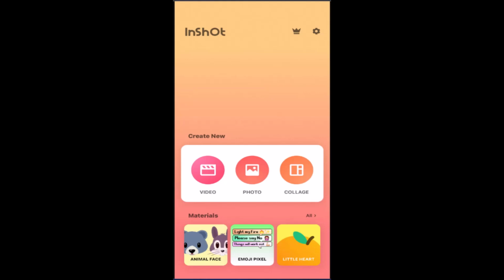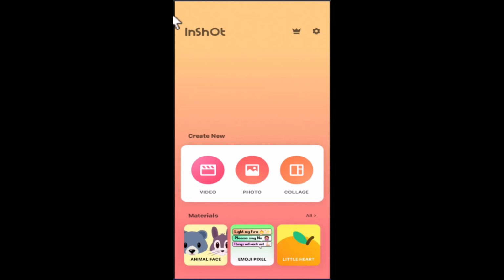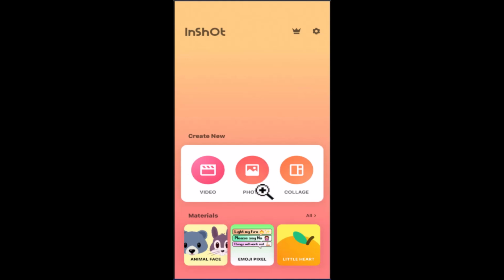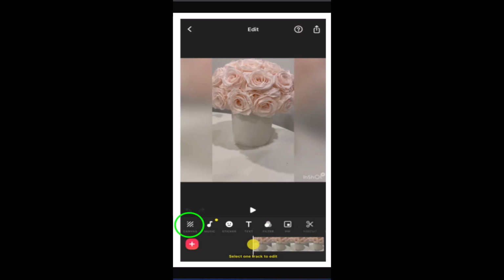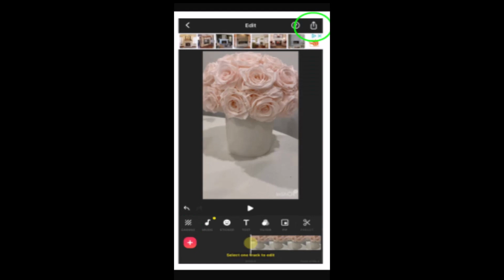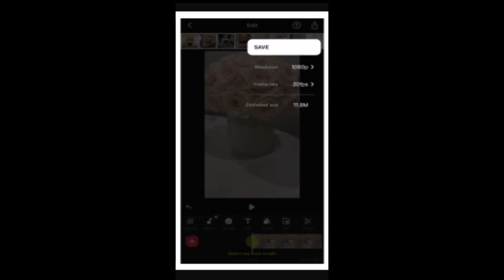How To Crop A Video On TikTok (2023) - Resize your videos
This video guides you in an easy step-by-step process to crop or resize your Video.

Chapters / Timestamps
0:00 Intro
0:19 Crop/resize video
1:32 Outro